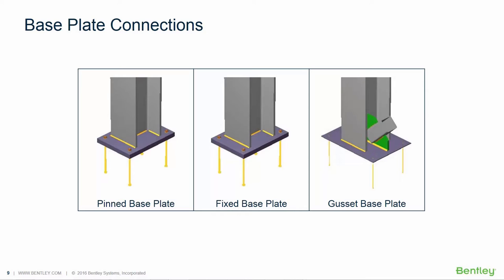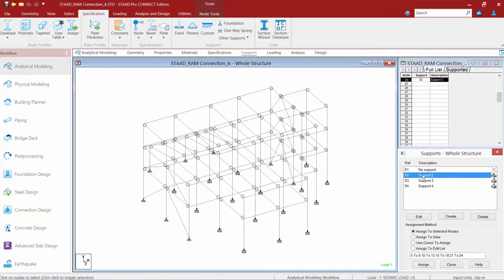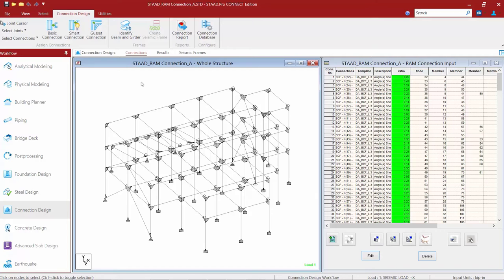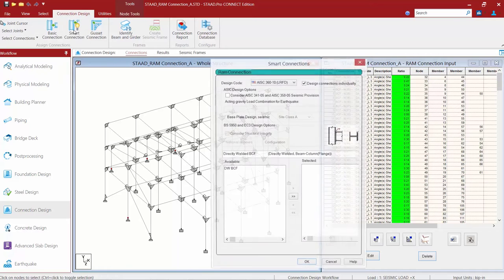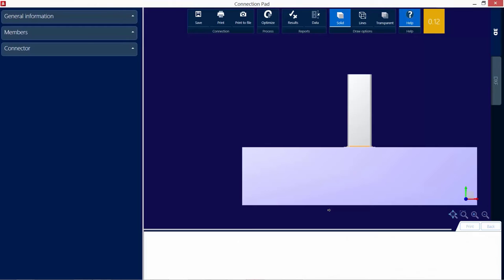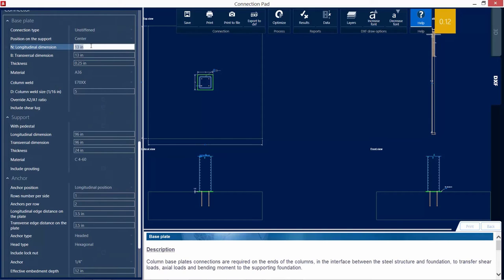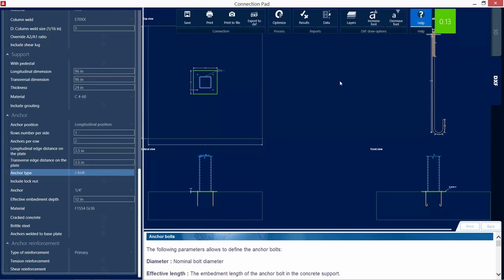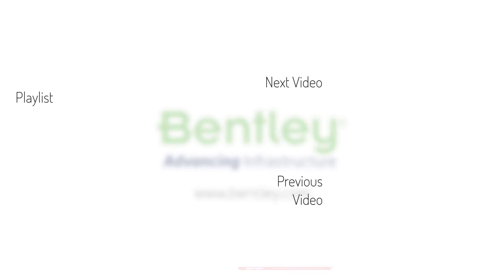Designing Pinned Base Plates in STAAD.Pro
In this video, you will learn how to design pinned base plates in STAAD.Pro with RAM Connection.